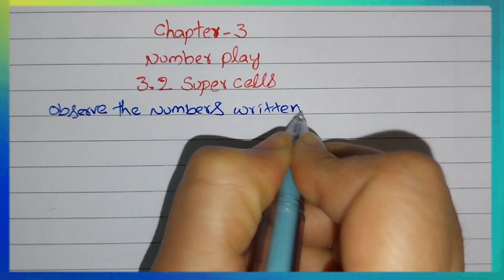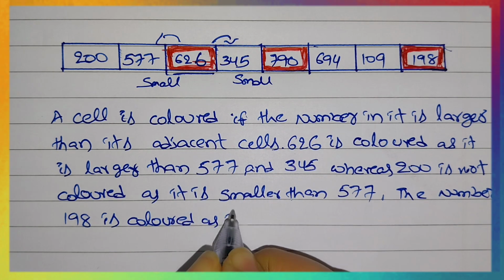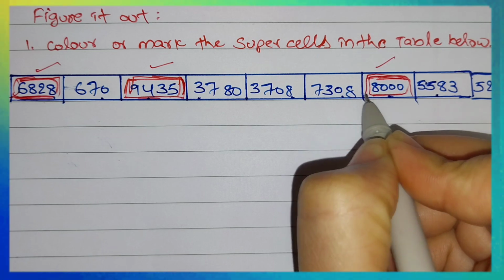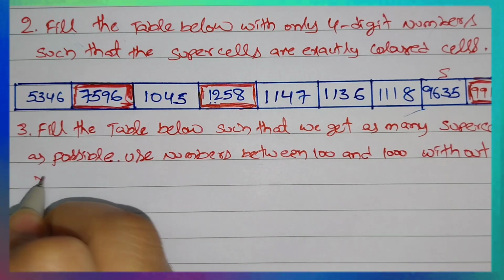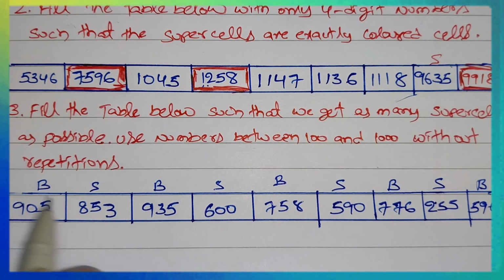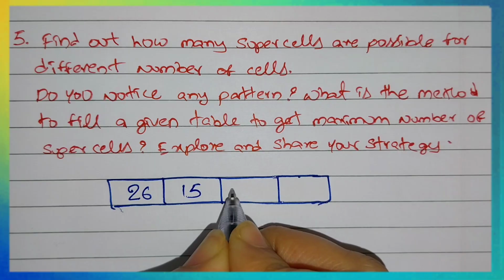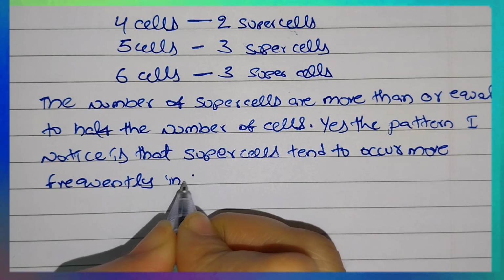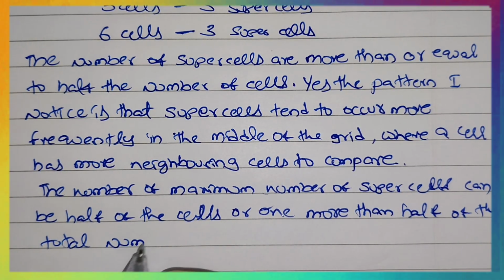Class 6 Maths |Ganita Prakash|Chapter 3|Numberplay|3.2 Super cells|Figure it out 57#cbse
Class 6 Maths || Ganita Prakash || Chapter 3|Numberplay||3.2 Super cells||Figureit out page number 57